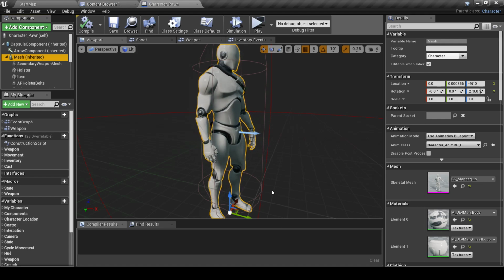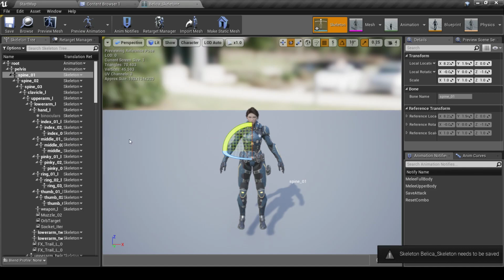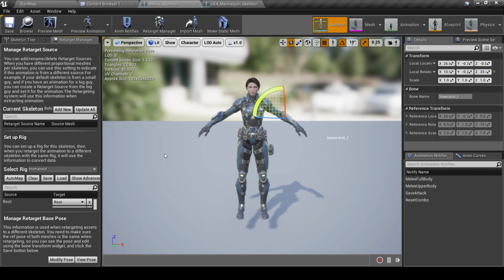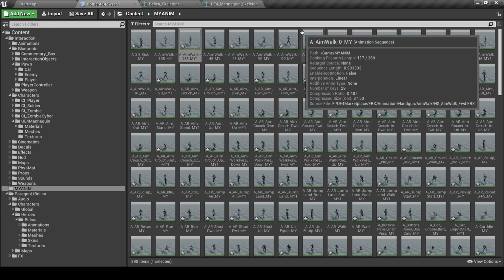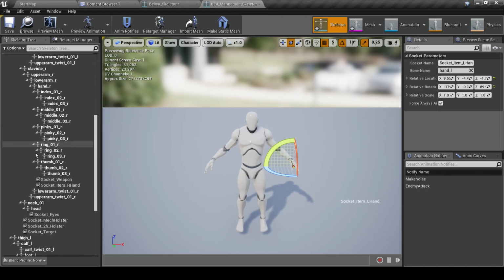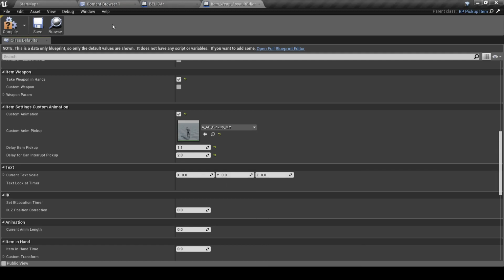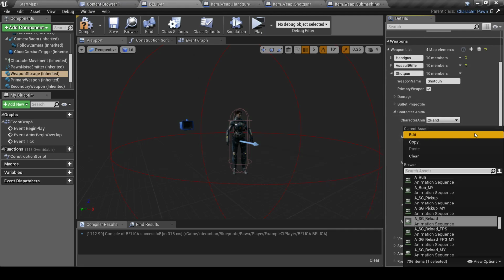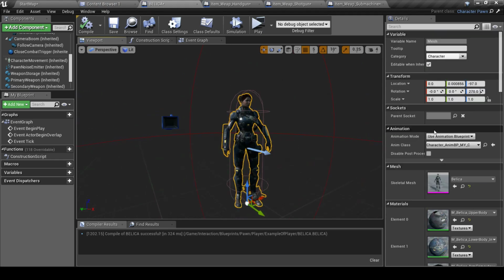UE4 How replace player mesh in Character Interaction with Paragon Lt Belica and other skeletal mesh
UE4 Tutorial how to use your own skeletal mesh with Character Interaction character pawn. This tutorial is centred around animation re-targeting and use of skeletal mesh which is not rigged to UE mannequin on example of Paragon character Lt. Belica.